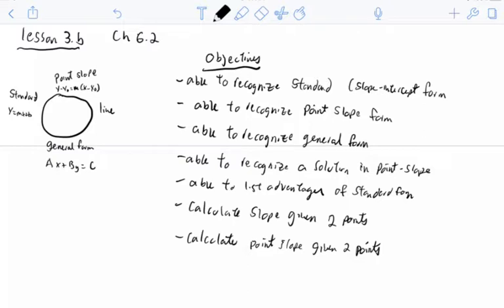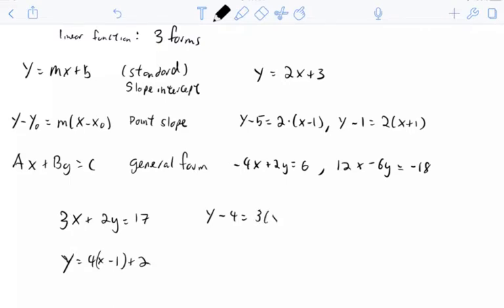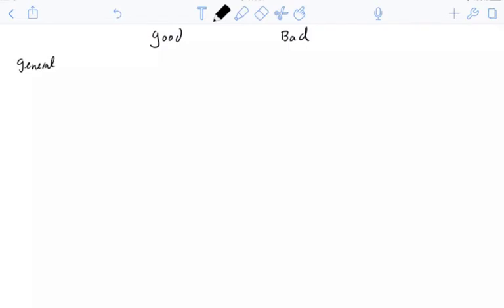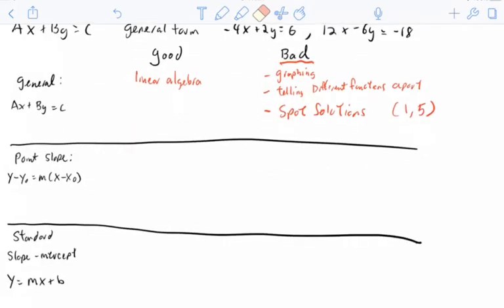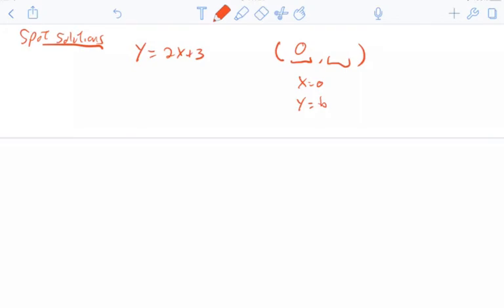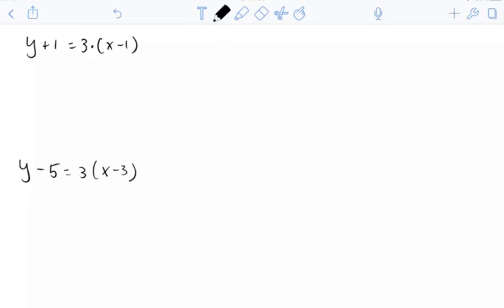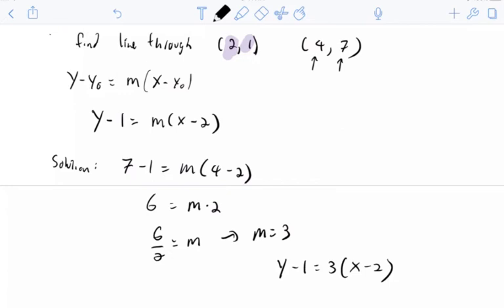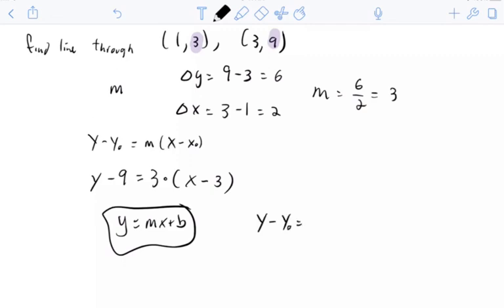Lesson 3.b linear forms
linear functions  (section 6.2)